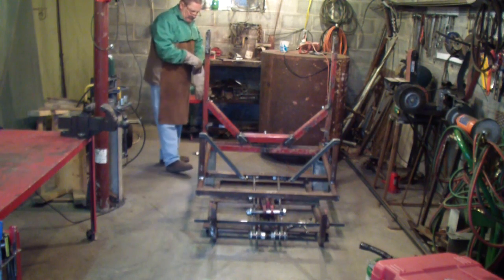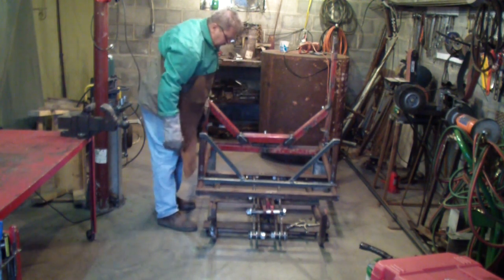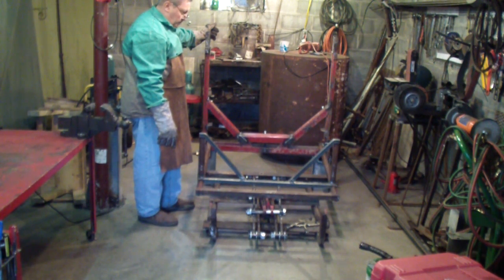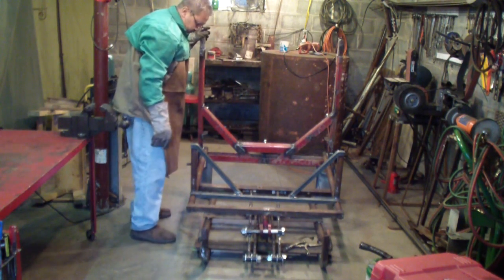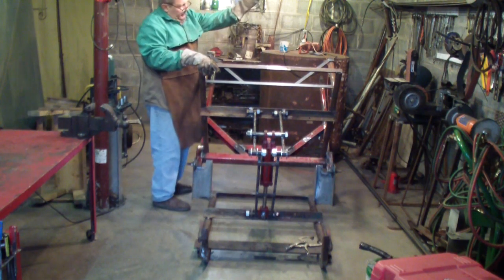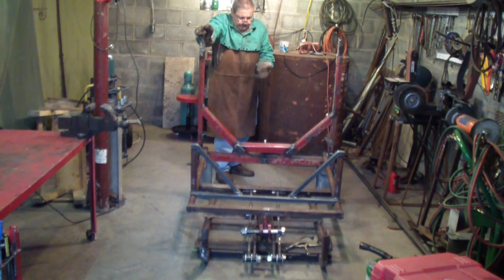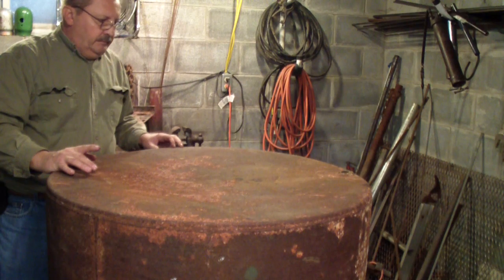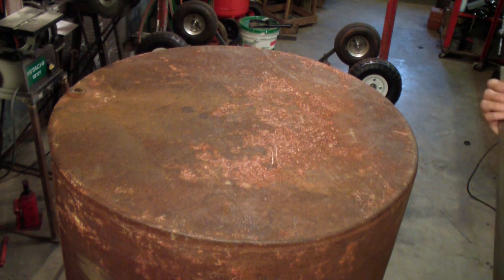Part 9 fabricating cement mixer, center of a circle or in this case a drum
Finding the center of a circle or in this case a drum. Hydraulic scissors hookup, to dump cement mixer.